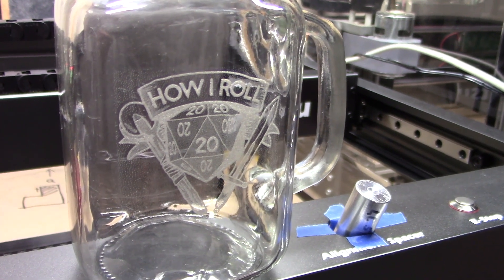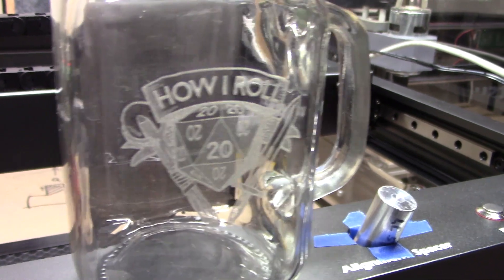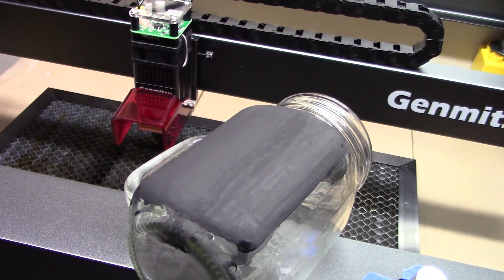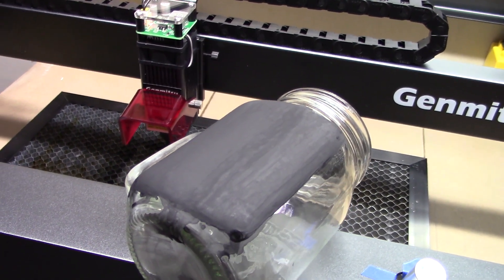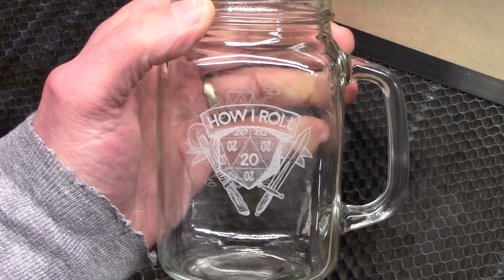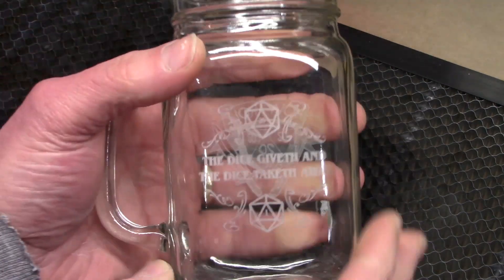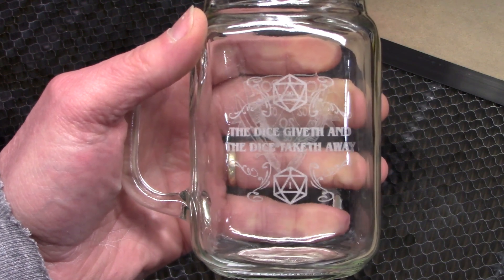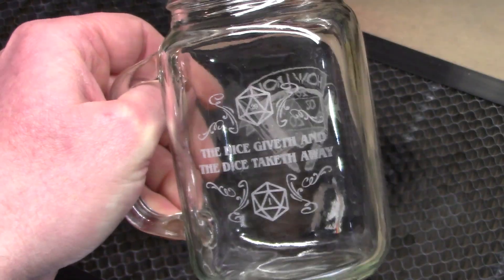How do you etch glass with a diode laser! The blue laser goes right through.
Trying a new method for etching on glass.  In the past I have used black spray paint and that is harder to clean off.  It does work well.  The black of the paint will absorb the heat of the laser and that etches the glass.

I am trying tempera pain this time to see how that works. The nice thing is that it will wash off with water.  And it is none toxic!

This is the stuff I purchased.  It is a 1lbs. of black powder.